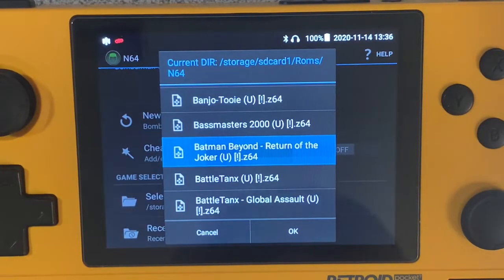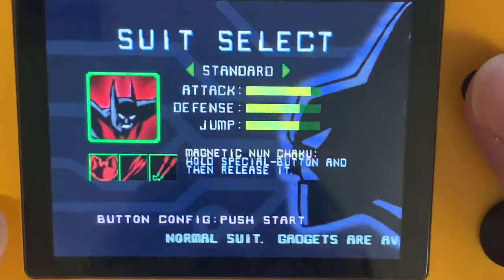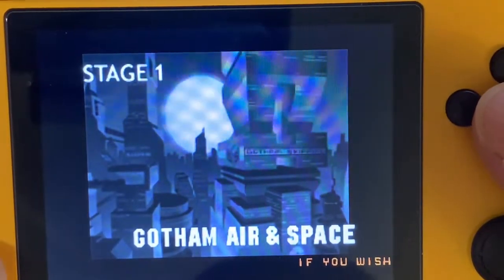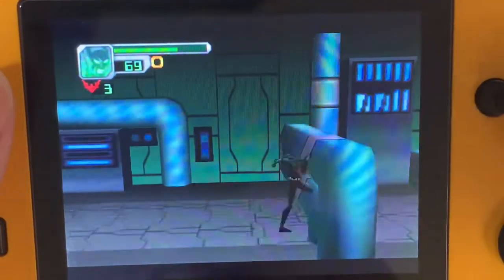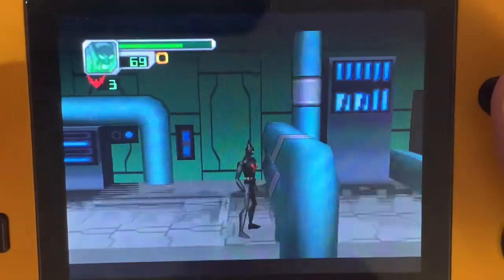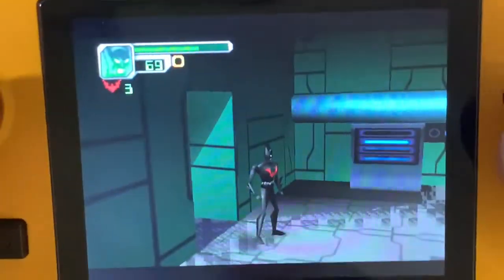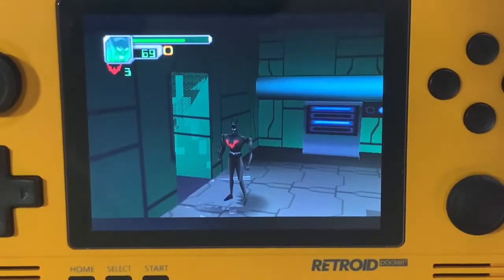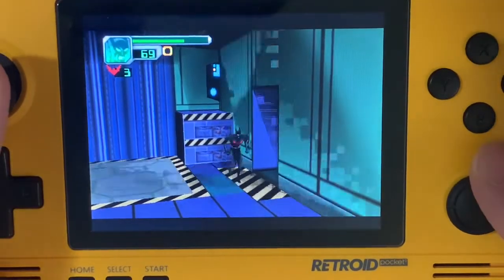Retroid Pocket 2 - Batman Beyond: Return of the Joker (Nintendo 64)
Retroid Pocket 2 - Nintendo 64 / N64 Gameplay

Game: Batman Beyond: Return of the Joker (Nintendo 64 / N64) Gameplay on Classic Boy

Bluetooth game controller I use: 8BitDo SN30 Pro
Gameplay Capture Card I use: DIGITNOW HDMI Capture Card
Samsung EVO Select 256GB microSDXC card I use
128GB Memory card (SanDisk Ultra) I used prior

To purchase a Retroid Pocket 2, please visit GoRetroid.com.